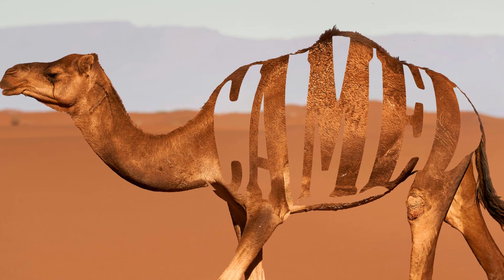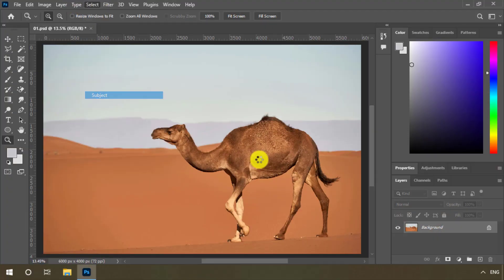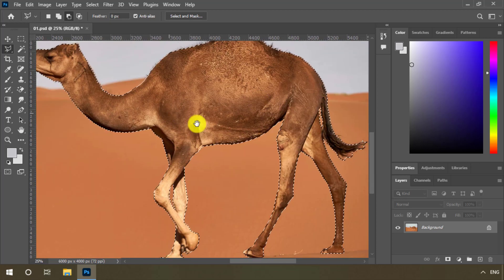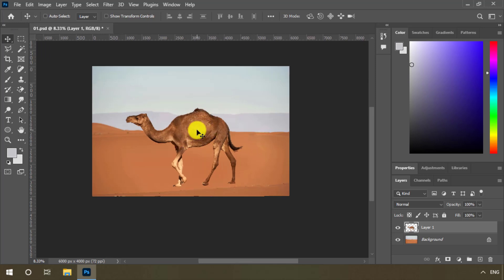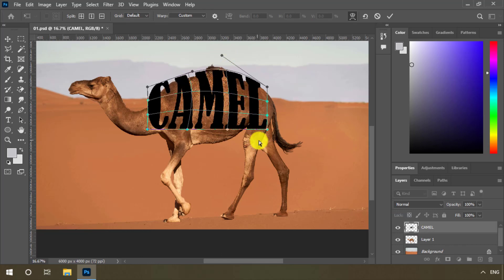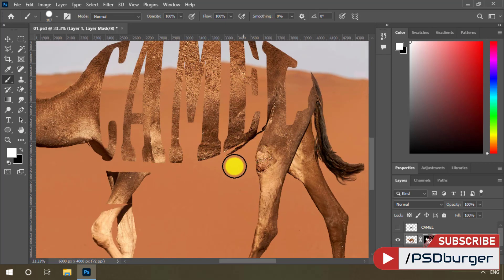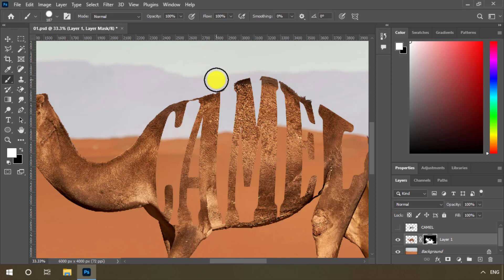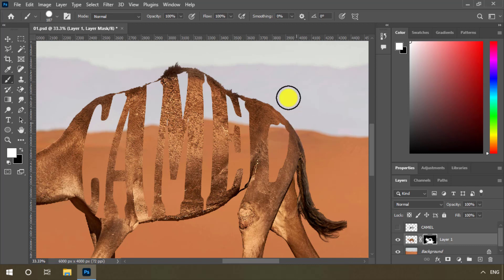Teaching creative text with Photoshop for beginners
The Enchanting World of Creating Creative Images with Photoshop
Imagine being able to:

Bring your wildest imaginations to life by combining different photos.
Add depth and dimension to your photos using Photoshop's tools.
Astonish your audience by creating surreal and dreamlike images.
Develop your unique artistic style and signature in Photoshop.
Photoshop is a powerful tool for creating imaginative and beyond-reality images.

With this software, you can:

Transform your photos into digital paintings.
Create stunning graphic designs.
Learn professional photo editing techniques.
In this article, we will take you on a journey into the enchanting world of Photoshop.

Join us to unleash your creativity and innovation and create unique and awe-inspiring images.

In this article, we will cover the following:

An introduction to Photoshop's creative tools
Examples of creative images created with Photoshop
Tips for creating creative images
Recommended resources and tutorials
By reading this article, you will gain new ideas and inspirations for creating creative images with Photoshop.

Start your journey into the enchanting world of Photoshop now!

With creativity and innovation, you can create unique and stunning images that will challenge your audience's minds.

Photoshop is a gateway to an endless world of creativity.

Make the most of it!

Here are a few examples of creative images created with Photoshop:

Combining a photo of a bird with a photo of a natural landscape to create a surreal image
Transforming a photo of a face into a digital painting
Designing creative posters and advertisements using Photoshop
Creating abstract and artistic images using Photoshop's tools
With a little practice and creativity, you too can use Photoshop to create your own unique and creative images.

Good luck!

I am always here to help you and provide you with useful information.